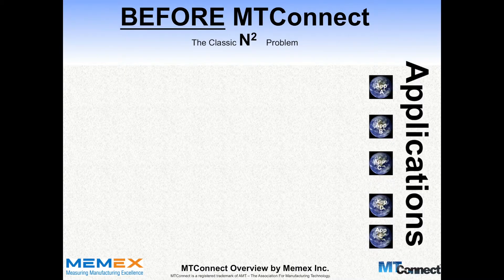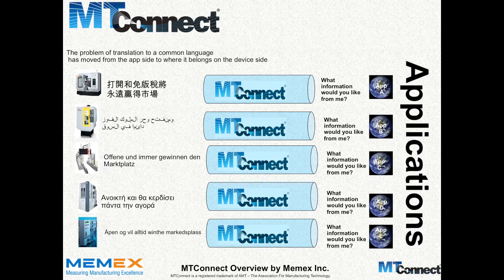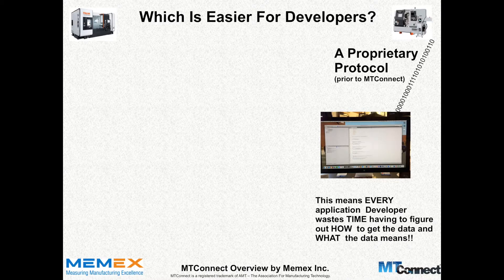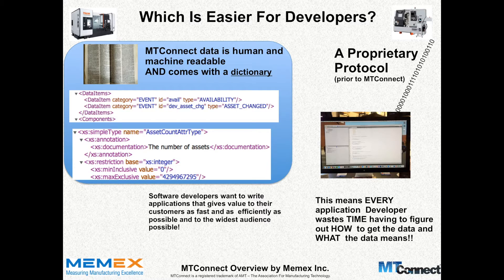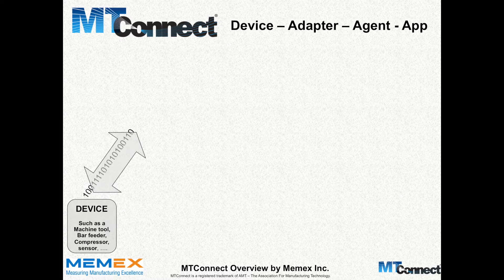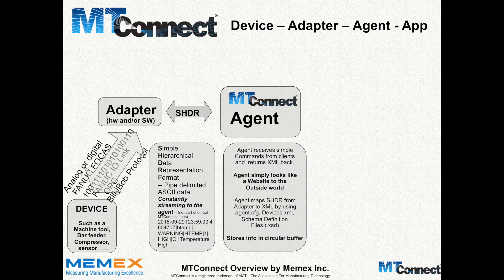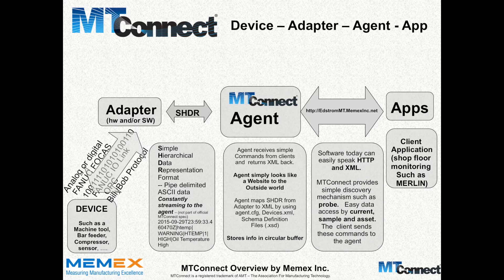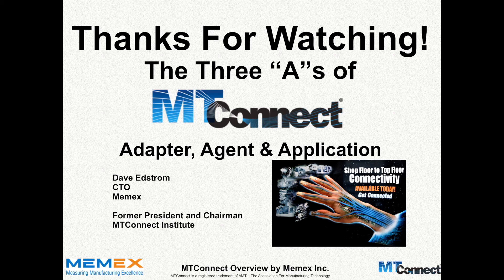The Three "A"s of MTConnect - Adapter, Agent and the App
In this screencast, Dave Edstrom, CTO for Memex Inc. and the former President and Chairman of the Board for the MTConnect Institute takes the viewer through the three primary components of MTConnect - the adapter, agent and the app.  Dave gives the viewer an overview of MTConnect and then does a deeper dive into what is happening under the covers with MTConnect.